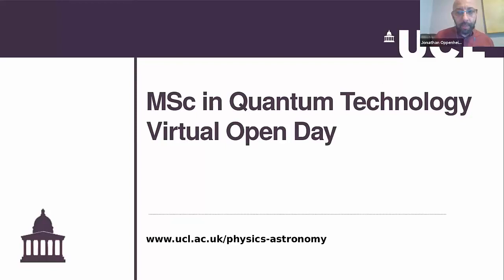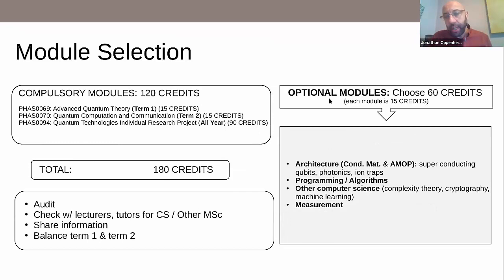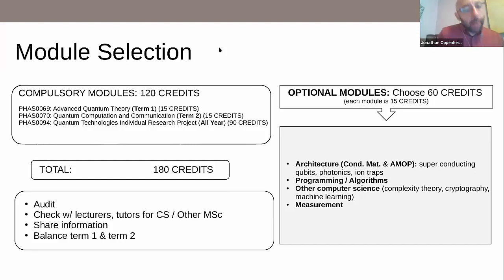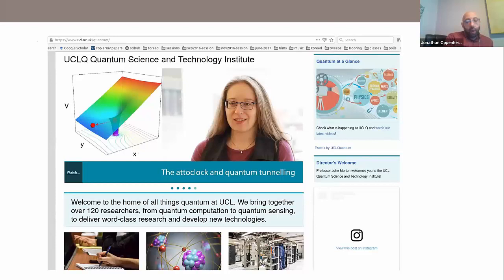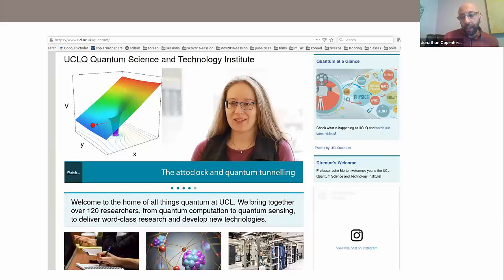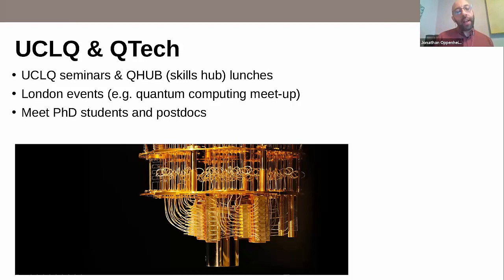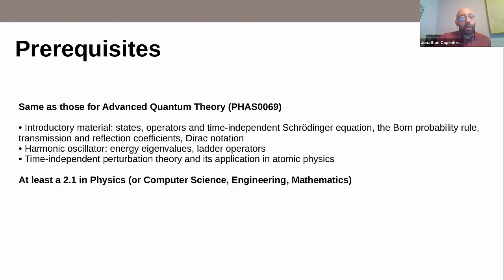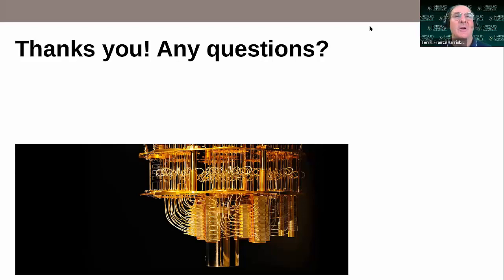UCL Quantum Technologies MSc October 13. 2020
UCL 20201013
Quantum Technologies MSc
Speaker: Jonathan Oppenheim